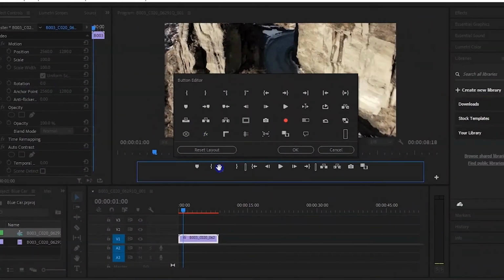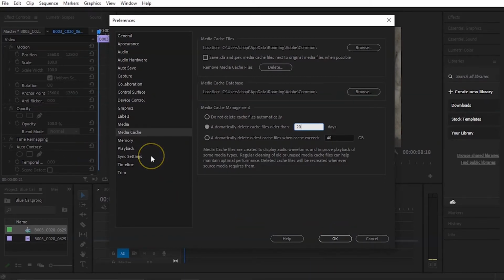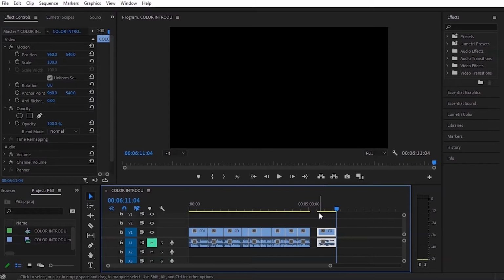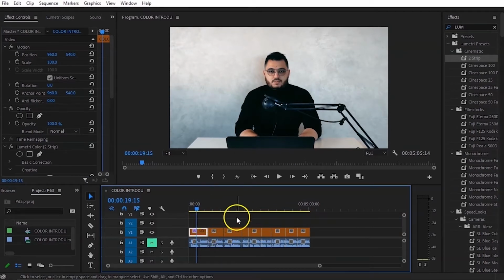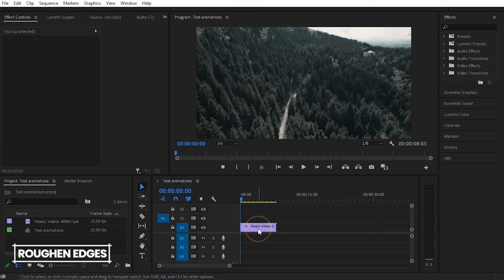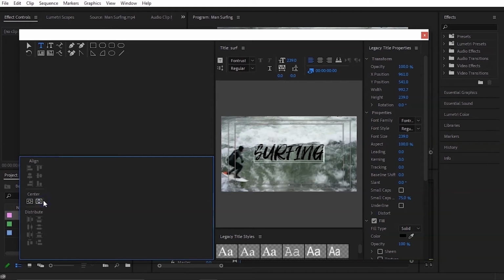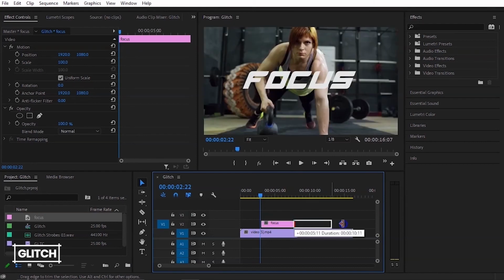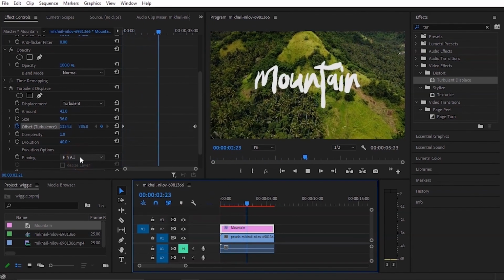Video Editing Tips in Adobe Premiere Pro to Improve your Workflow and Content Creation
Professional Video Editing Tips in Adobe Premiere Pro
Do you want to learn how to make creative and professional edits in Premiere pro? then you are in the right place.
Hello everyone my name is Adam professional designer and video editor and, in this course, I’ll be teaching you guys professional video editing tips and tricks in Adobe Pr.

So here Is what you going to learn.
• You will start by learning couple hacks to make Premier pro run faster
• How to work with proxies for a smoother playback
• Different cutting techniques like the L cut J cut and action cut to take your edits to the next level
• My 16 personal video editing tips for a smoother workflow
• How to work with keyframes to create beautiful and creative text animations
• Creative video effects like giving your videos a comic book look and the prism effect
• Different ways of working with mask like removing objects and adding depth to your text
• Last but not least you will learn how to work with frame rates to make professional speed ramping and much more

So, this course is not for absolute beginners you should have a basic knowledge of the software or at least be familiar with it.
You will need of course adobe premiere pro latest version and adobe audition latest version just for one lecture.
This course will also be updated whenever I learn a new trick and whenever there is major software update.
I believe in learn by doing so in every lecture you going to be busy doing or creating something that you can post as class project, and of course there are 2 final class projects that you need to do to test your knowledge